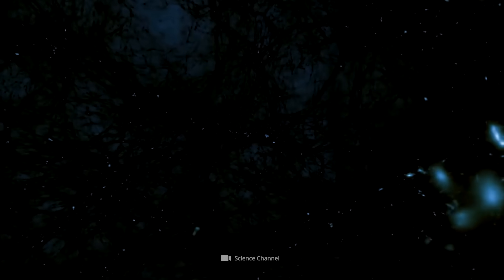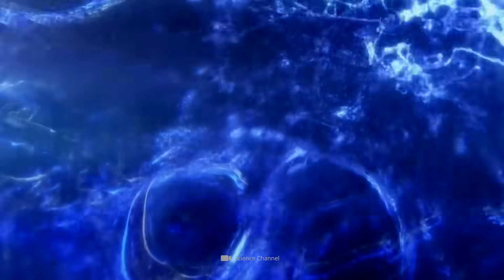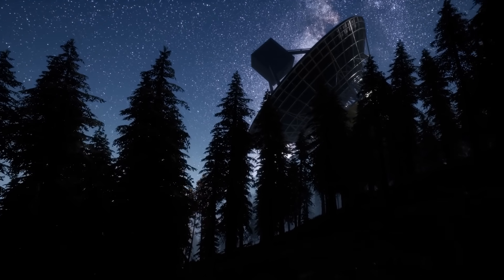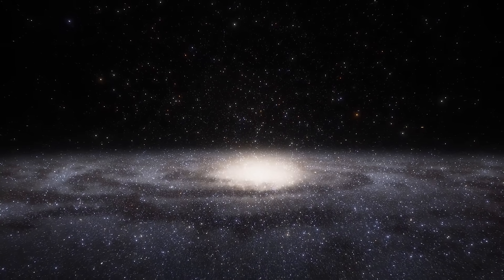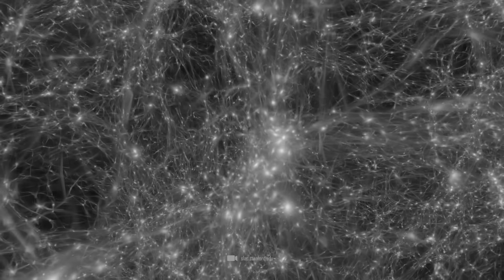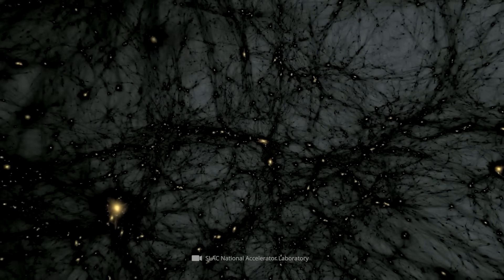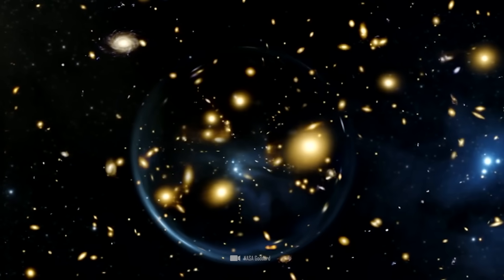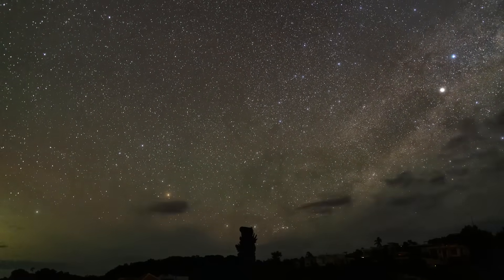There Is No Dark Matter! Our Theory of Gravity Is...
Astronomers have found new evidence against a basic assumption of cosmology. The new theory explains the rotation of galaxies and other motions in the cosmos entirely without the influence of dark matter.
If the AQUAL theory is correct, one of the greatest mysteries of astronomy could be solved.

But why did researchers come up with the existence of dark matter in the first place? And what will the new theory change?